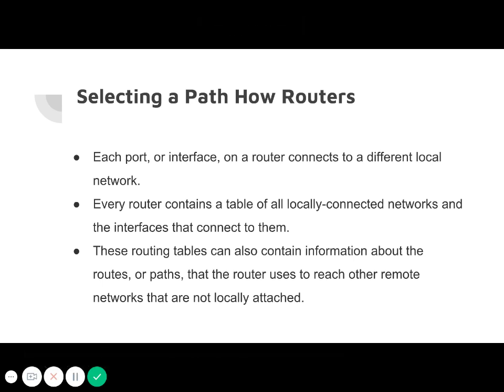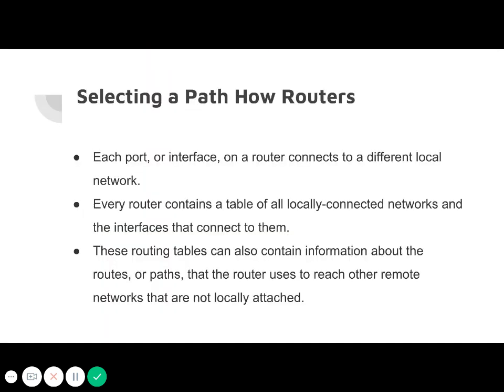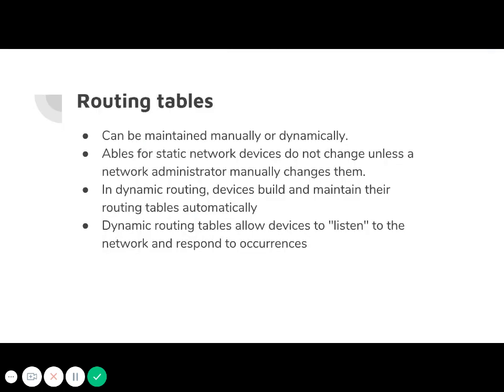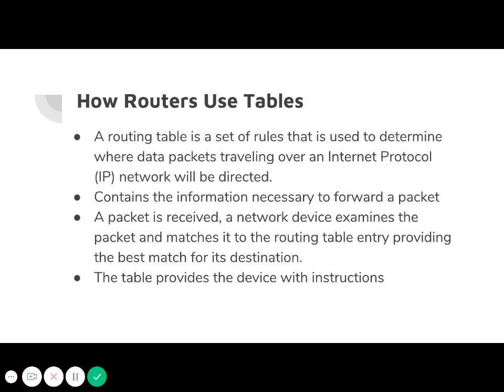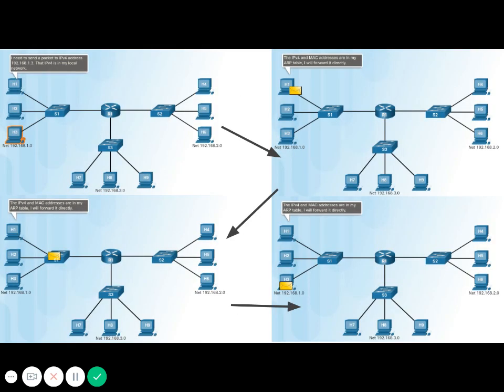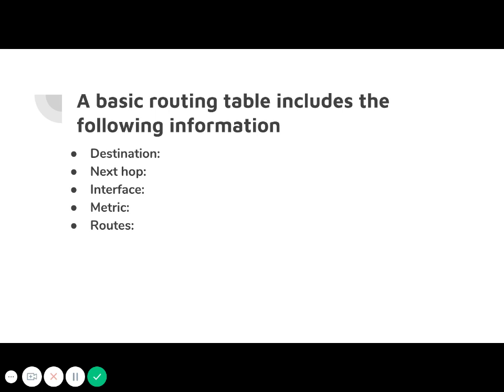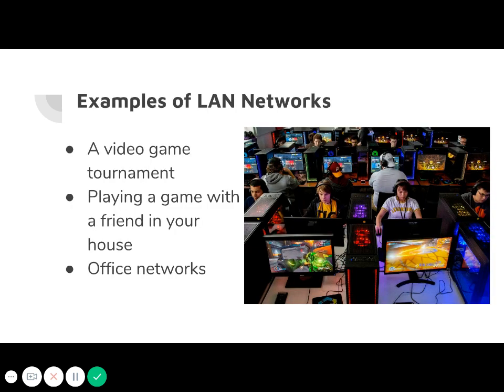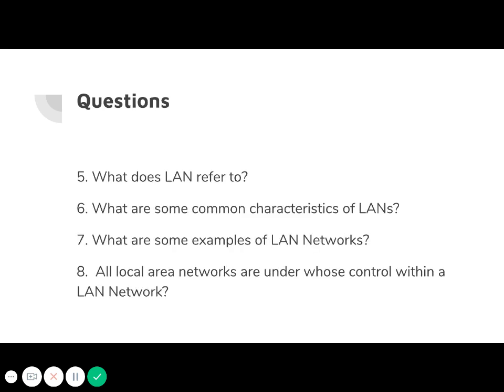Dividing the Local Network - IT Essentials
Nutley Cisco Academy brings you a video on how to divide the local network and what it is, as well as the explanation of it.